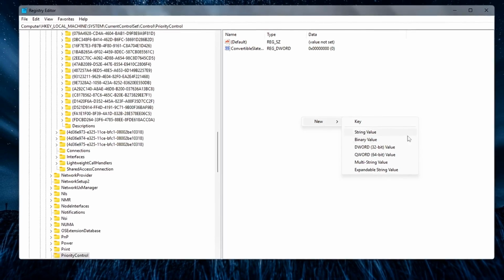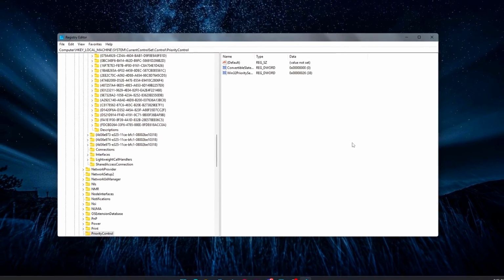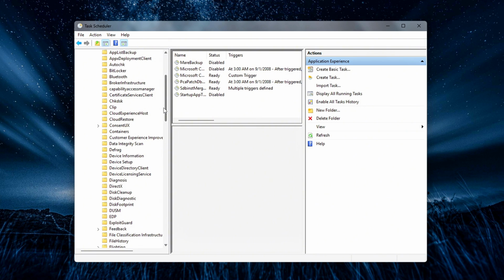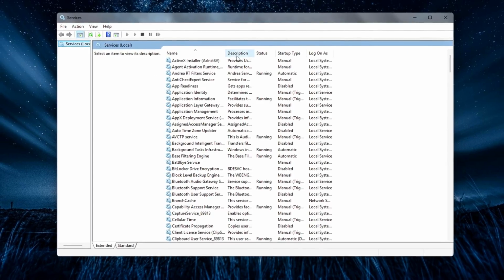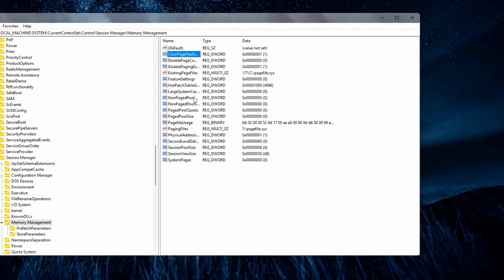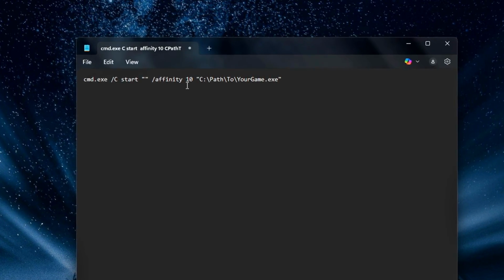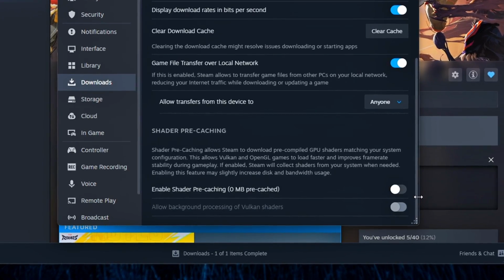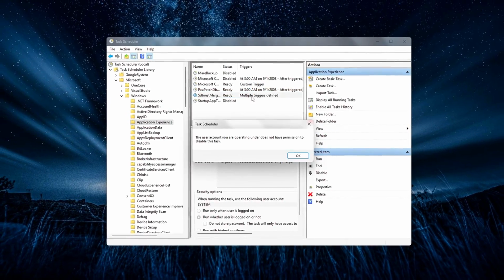Fix Stutter & Boost FPS – 14 Hidden Windows Tweaks That Work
You’ve updated drivers. You’ve used Game Mode. You even turned off overlays.
But your system still lags or stutters in games?

🧠 It’s not your imagination. Windows 10/11 runs tons of hidden services, throttling behaviors, and background tasks that slow down gaming performance.
In this video, I show you 15 real tweaks — registry edits, power settings, service cleanup, NVIDIA tuning — that actually fix:

✅ Stutter
✅ Input delay
✅ Background CPU spikes
✅ Frame pacing issues
✅ Driver-level latency
These aren’t placebo tweaks — this is real system tuning that competitive players and power users rely on.

🛠️ Commands & Paths Used (Step-by-Step Tweaks):

Prioritize Foreground Tasks
Registry:
HKEY_LOCAL_MACHINE\SYSTEM\CurrentControlSet\Control\PriorityControl
Create/Modify: Win32PrioritySeparation = Decimal 38

Disable Power Throttling (Group Policy)
gpedit.msc ,
Computer Config, Admin Templates, System, Power Management, Power Throttling
Set “Turn off Power Throttling” = Enabled

Disable Fullscreen Optimizations (Per Game)
Right-click game EXE , Properties , Compatibility ,
✅ Disable Fullscreen Optimizations
✅ Override High DPI Scaling = Application

Kill Telemetry Tasks
Task Scheduler:
App Experience: Disable ProgramDataUpdater, Microsoft Compatibility Appraiser, AitAgent
Customer Experience Program: Disable Consolidator, KernelCeipTask, UsbCeip

Disable SysMain (Superfetch)
services.msc , Find SysMain , Disable + Stop

Turn Off “Connected User Experiences and Telemetry”
services.msc , Connected User Experiences and Telemetry , Disable

Clean Pagefile on Shutdown
Registry:
HKEY_LOCAL_MACHINE\SYSTEM\CurrentControlSet\Control\Session Manager\Memory Management
Create: ClearPageFileAtShutdown = 1 (DWORD)

NVIDIA Profile Inspector Tuning
Global Profile:
Max Pre-Rendered Frames = 1
Low Latency Mode = Ultra
Threaded Optimization = On
Power Management Mode = Prefer Max Performance

Launch with CPU Affinity (Advanced Users)
Command format:
cmd.exe /C start "" /affinity 10 "C:\Path\To\Game.exe"

Disable Shader Pre-Caching (Steam)
Steam , Settings , Shader Pre-Caching , Uncheck

Custom Power Plan (CMD)
Open CMD as Admin:
powercfg -duplicatescheme SCHEME_MIN
powercfg -change standby-timeout-ac 0

Turn Off Defender Cloud Protection
Settings , Windows Security , Virus & Threat Protection , Manage Settings
, Cloud Protection = Off

🚀 What You’ll Fix:
Latency from background telemetry
CPU slowdowns from throttling policies
GPU hitches from shader caching
Memory leaks from unflushed pagefiles
Input lag caused by bad fullscreen modes
Power limits capping your FPS

🎯 These tweaks are built for PC gamers, streamers, and performance chasers. Use one, some, or all — depending on your setup